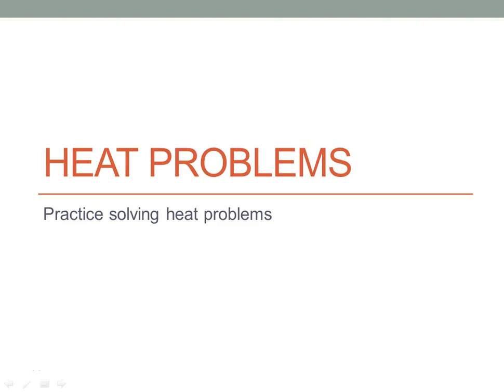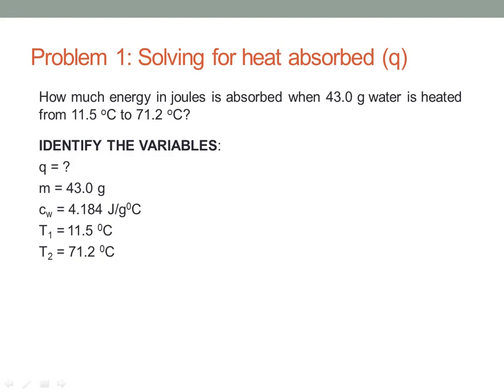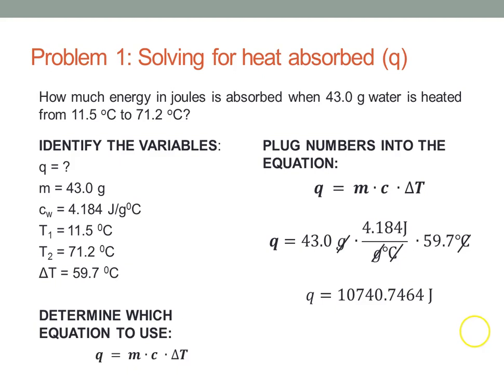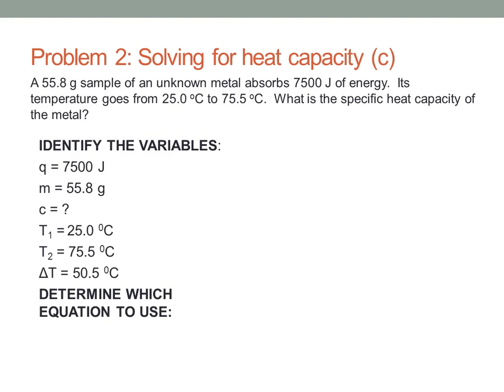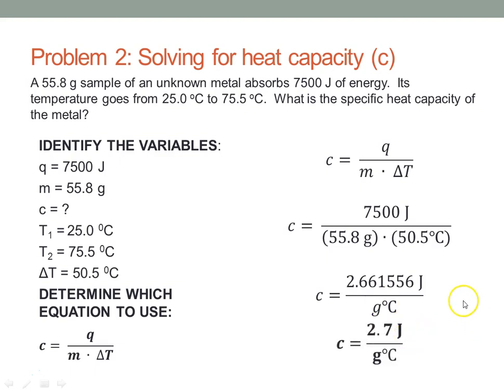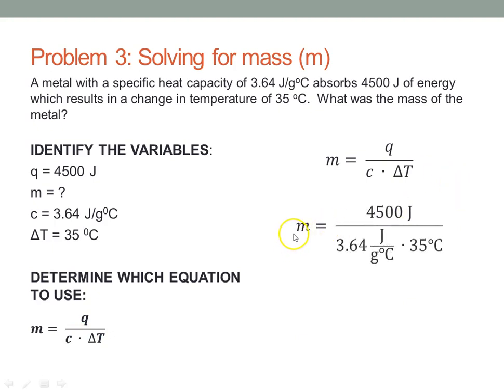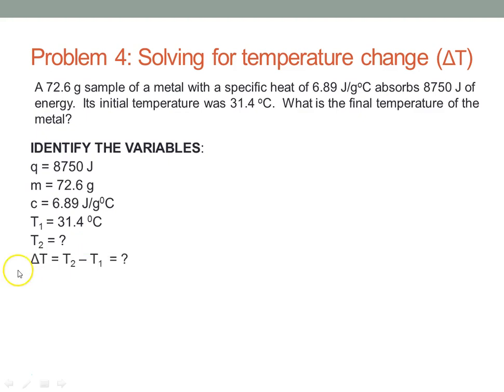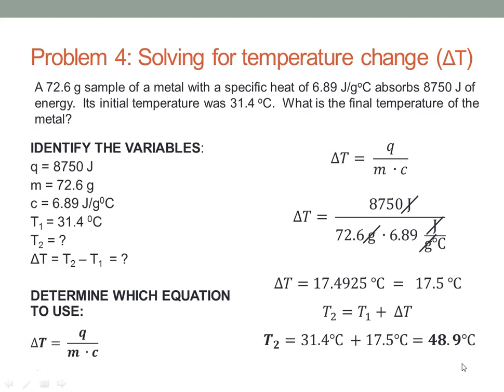Heat Problems Practice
Four practice problems.